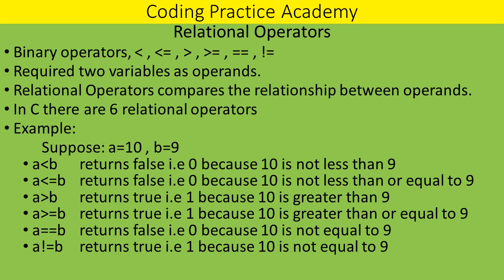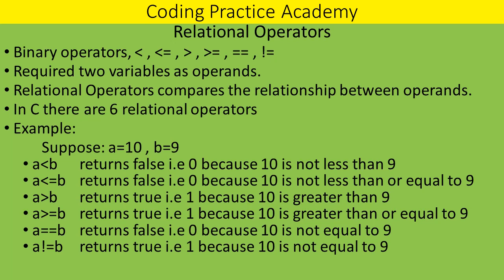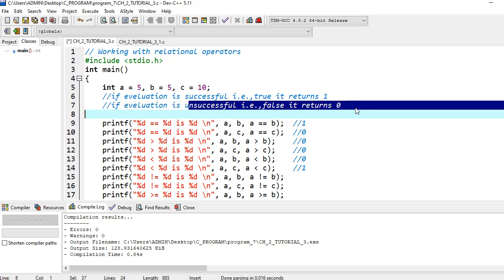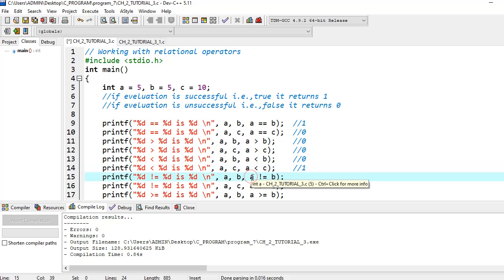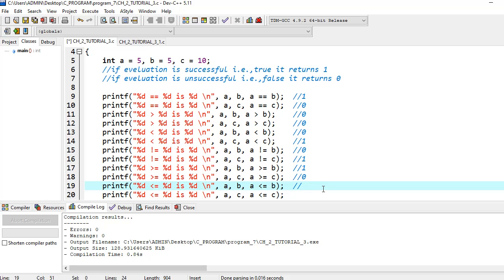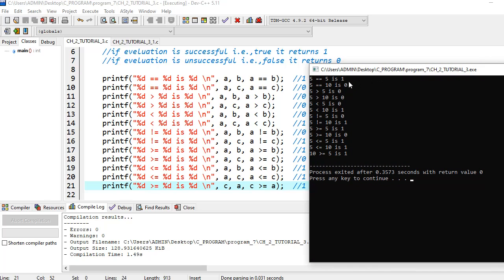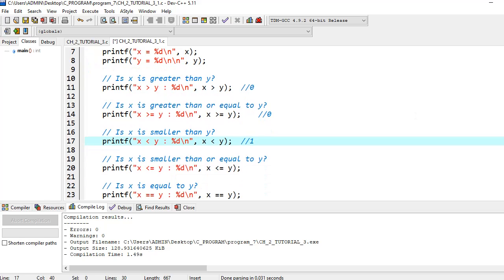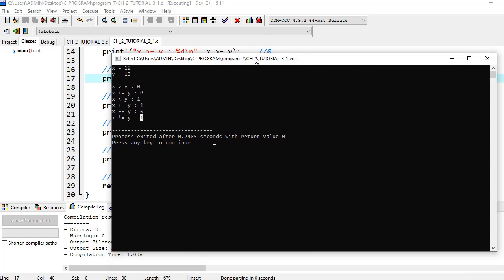C Programming| Relational Operator with Practical | Tutorial 10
This lecture explains the theory and practical implementation of Relational Operators.
Relational operators, Application of Relational operators, Sample problem statement